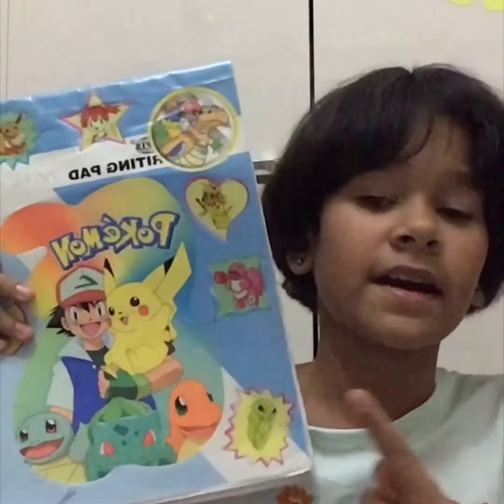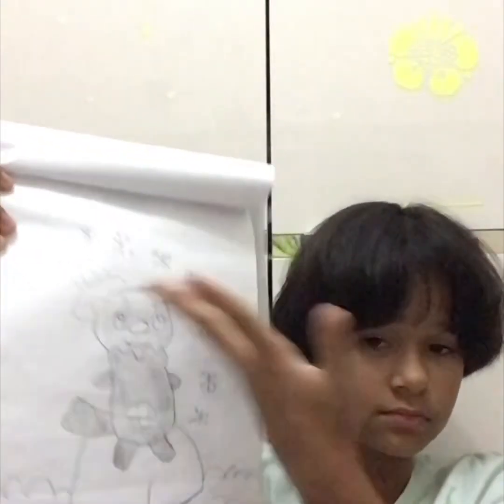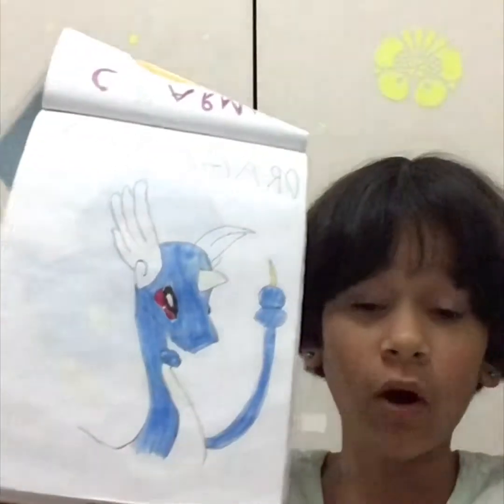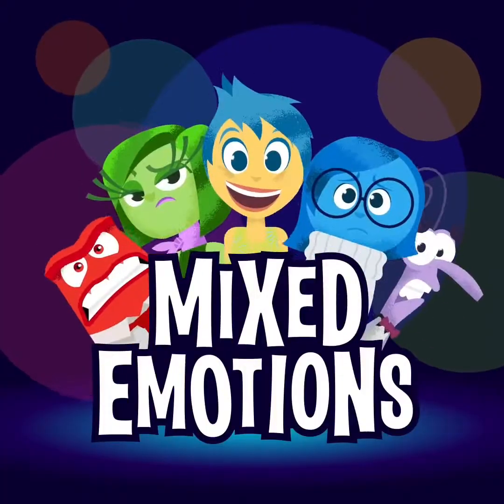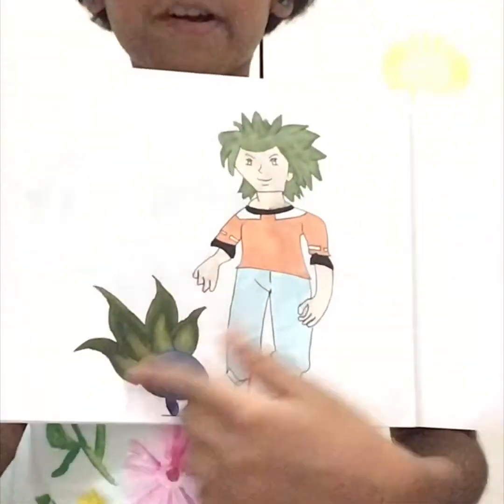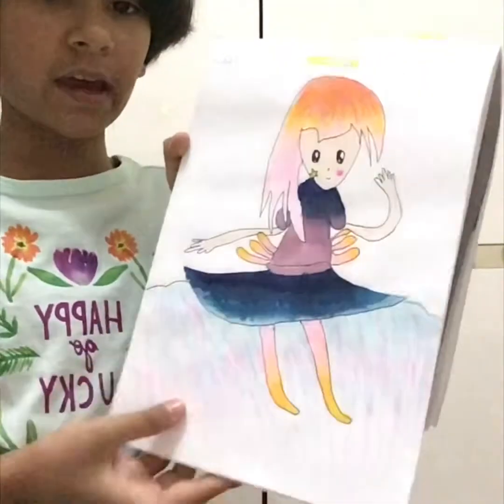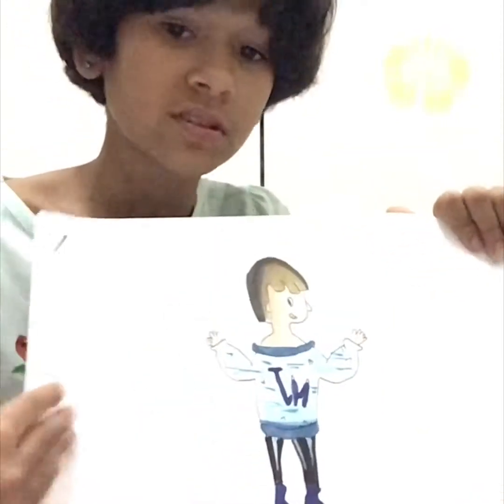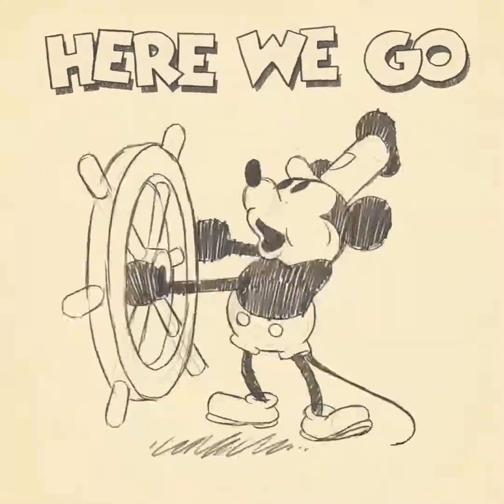My old art vs my latest art (ft. Kasey Golden style art)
Here are some of my new art drawing and old art! which is better?? Watch the whole vid to know, also like let’s make this vid get at least 50!! Views!